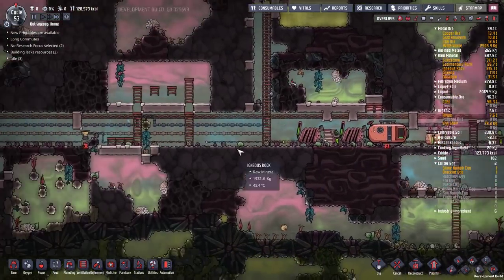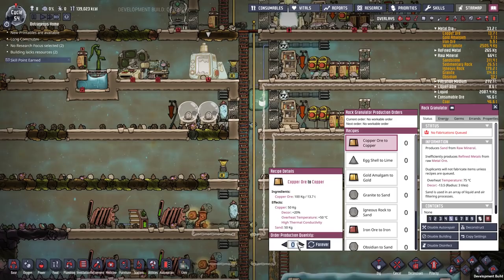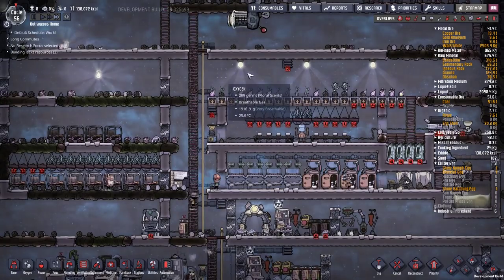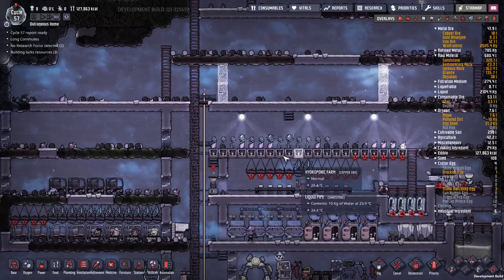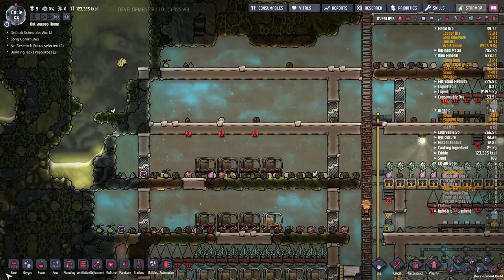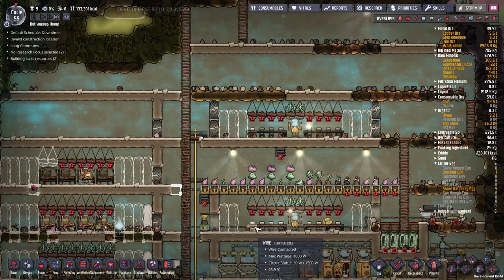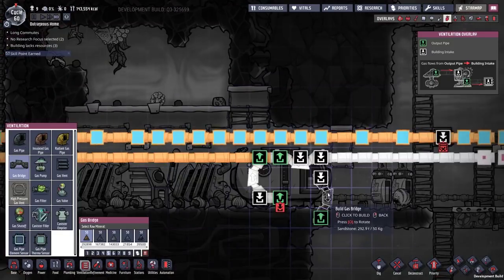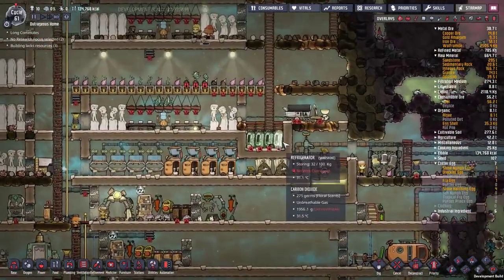QOL Mk3, 5 Hydrogen burning and Decor bombing : Oxygen not included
Time to make use of the excess hydrogen and get some decent decor up and running. Trying to resist my urge to tutorial but I can't help it.